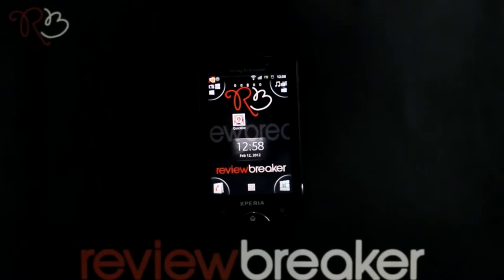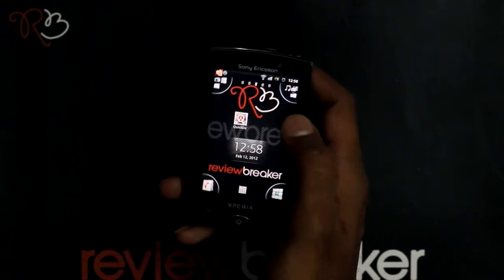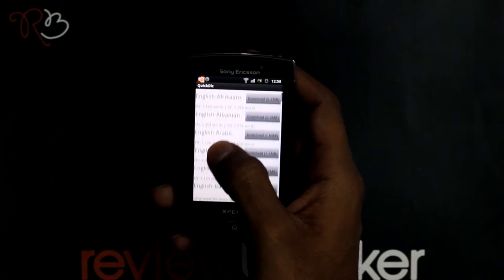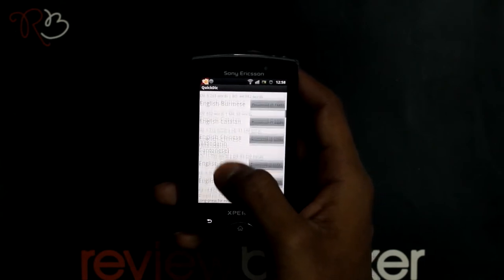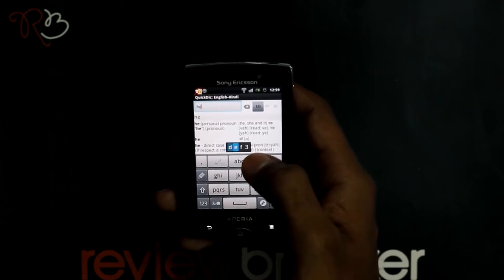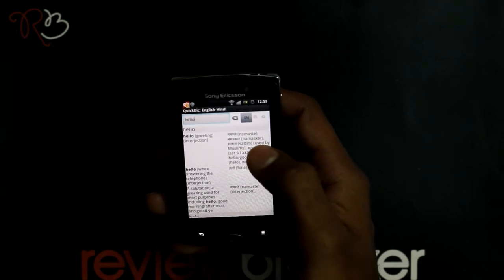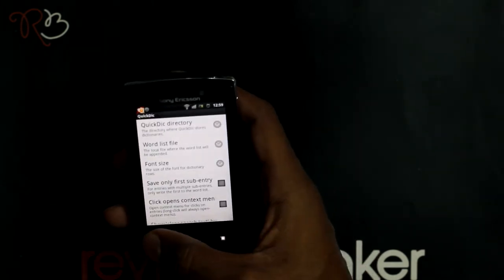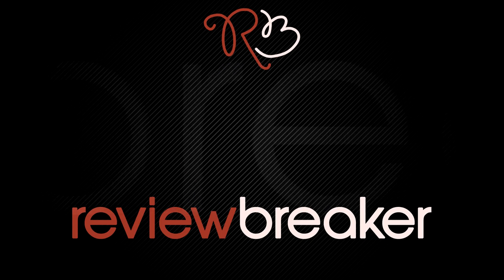Quick Dic - Android App Review By ReviewBreaker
QuickDic offline multilingual translation dictionary.
* FREE, ad-free, and open-source!
* Fast! (See translations as you type!)
* Dictionaries stored on SD card (works offline!)
* Save queried translations to text file on SD card for later reference.
* Create your own dictionaries with a command-line Java program.